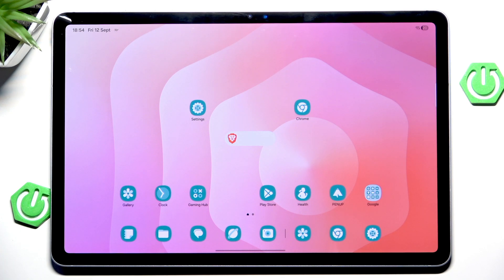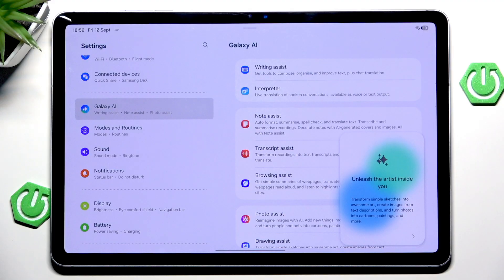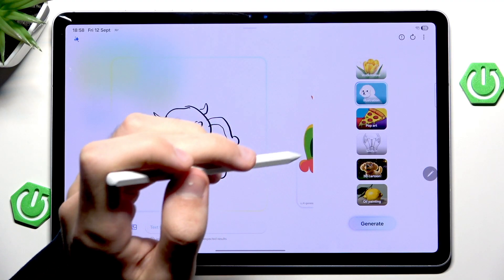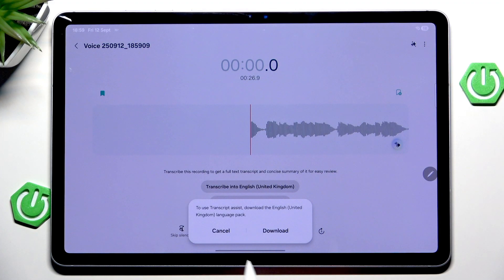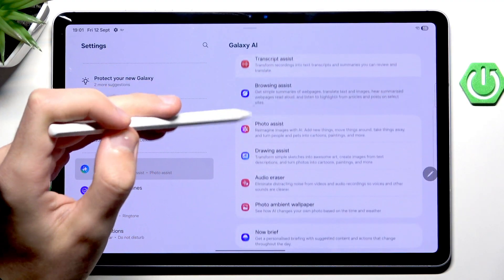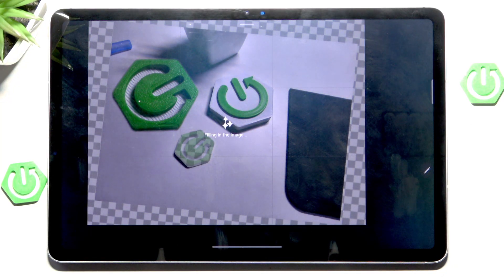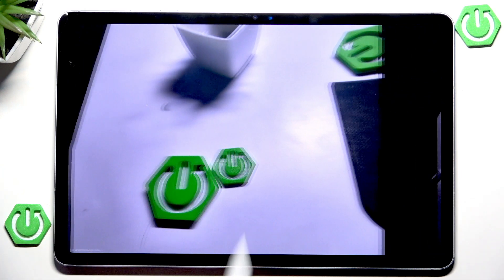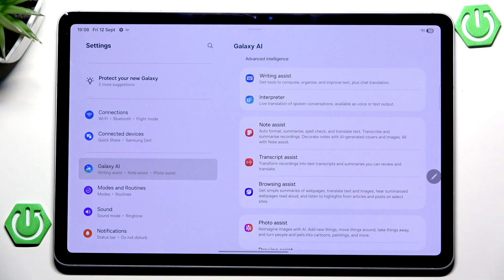SAMSUNG Galaxy Tab S11 5G – Best AI Features Explained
Discover the most impressive AI features available on the SAMSUNG Galaxy Tab S11 5G in this in-depth video. We explore how Galaxy AI transforms your experience, from creative tools like drawing assist and image generation to practical options such as voice recording transcription, AI-powered photo editing, and smart summaries. See how the S Pen works with AI, learn about watermarking for AI-generated images, and find out which features require a Samsung account. Whether you want to boost productivity, get creative, or simply see what’s possible with the latest Samsung tablet, this video will help you unlock the full potential of the Galaxy Tab S11 5G’s artificial intelligence capabilities.

How to use AI features on SAMSUNG Galaxy Tab S11 5G?
What are the best AI tools on SAMSUNG Galaxy Tab S11 5G?
How to edit photos with AI on SAMSUNG Galaxy Tab S11 5G?

0:00 Introduction to Galaxy Tab S11 5G AI features
0:25 S Pen and AI drawing assist
1:20 Creating images and art with AI
2:18 Voice recorder: transcription and AI summary
3:09 AI photo editing and watermarking
4:18 Moving and erasing objects with AI
5:39 Other useful AI features overview
6:22 Final thoughts and recommendations